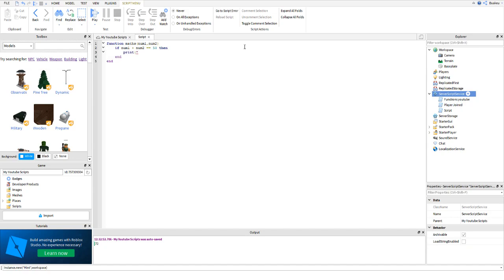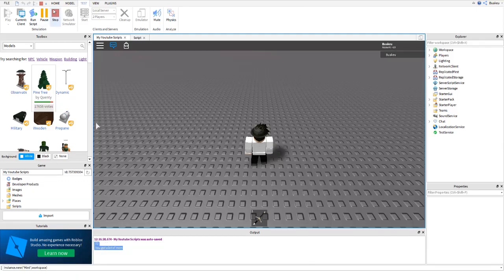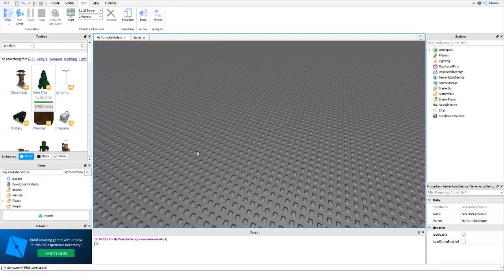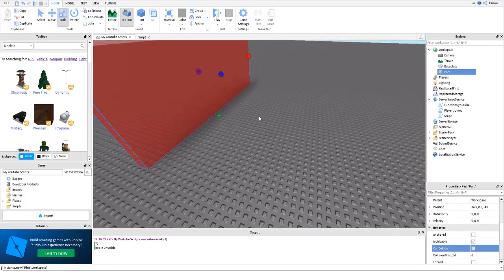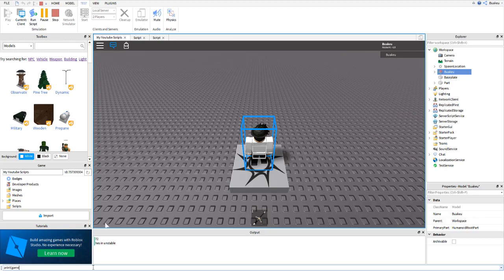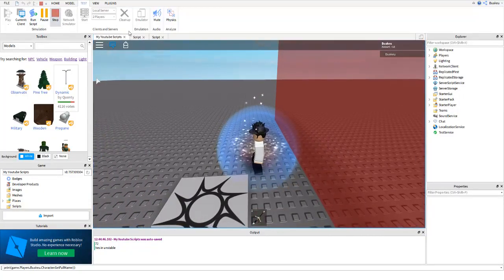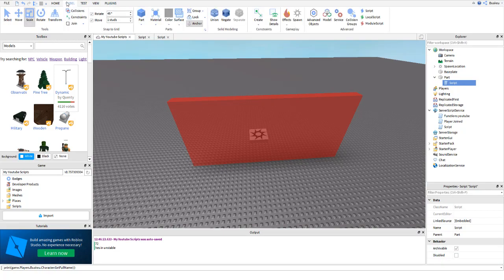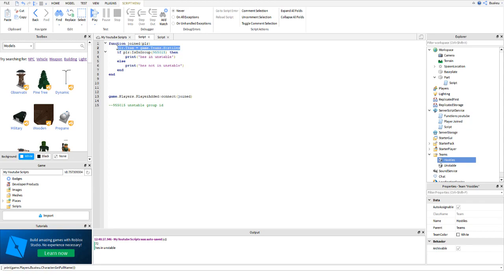ROBLOX Scripting Tutorial | If Statements | 03